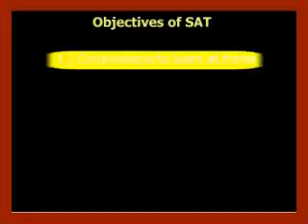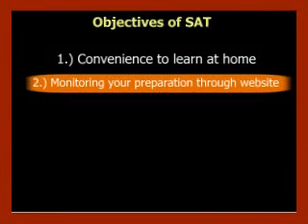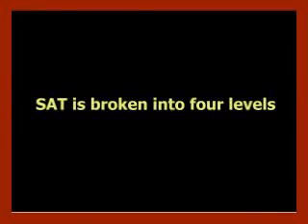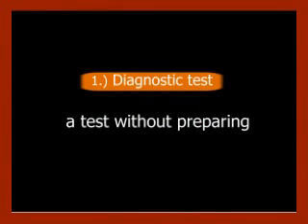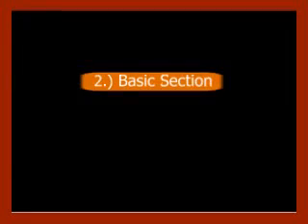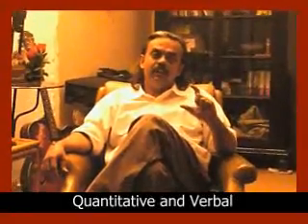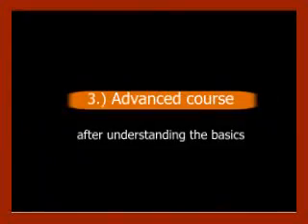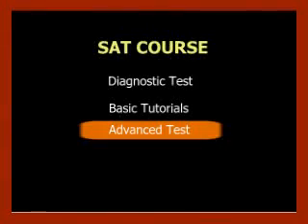Scholastic Aptitude Test (SAT) - an overview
An overview of SAT by Mr.Sunil Shah,CEO,Gurukul(India)Com.Ltd